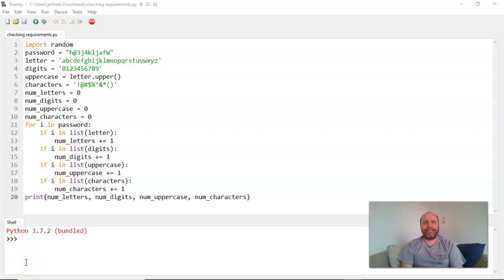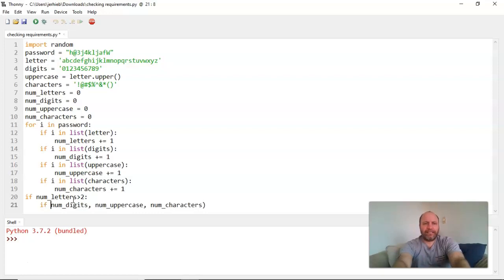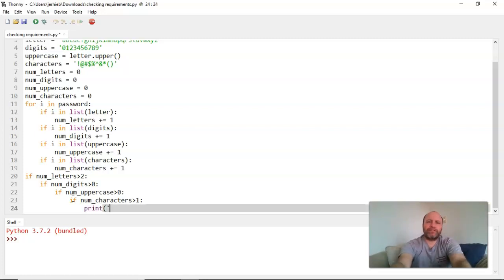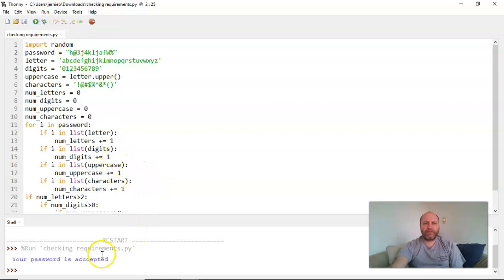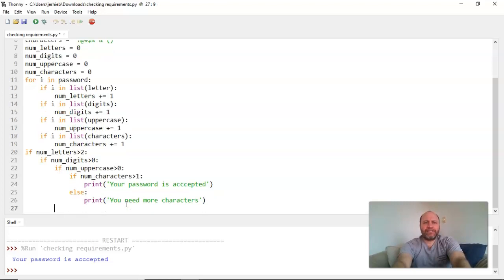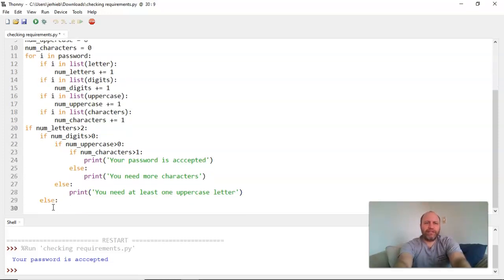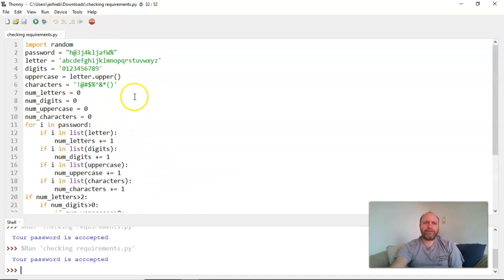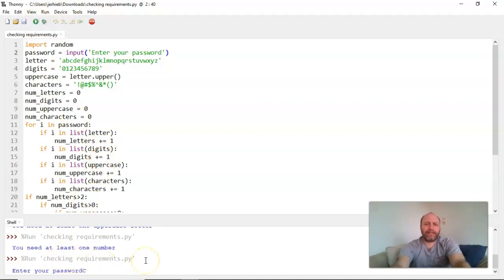Checking Passwords Thonny Video 2